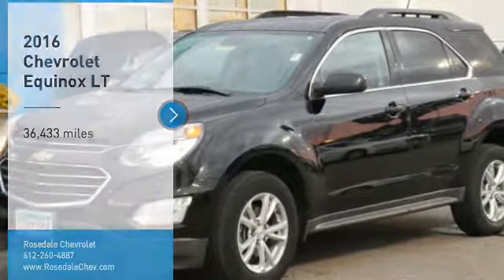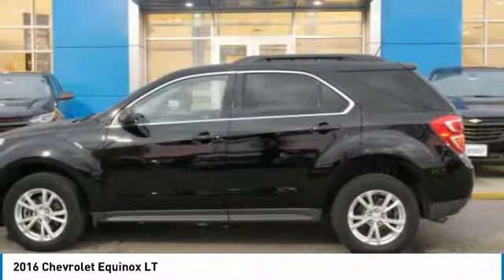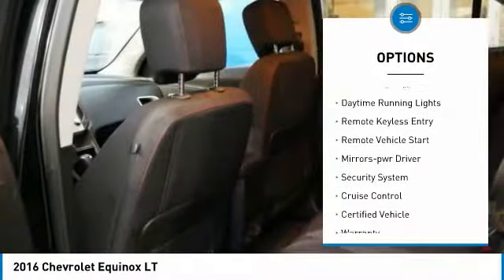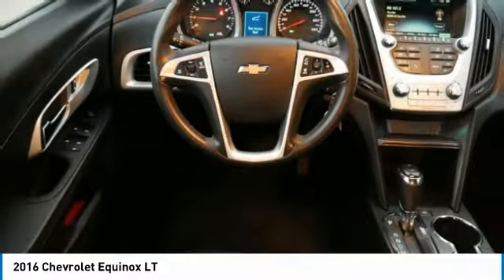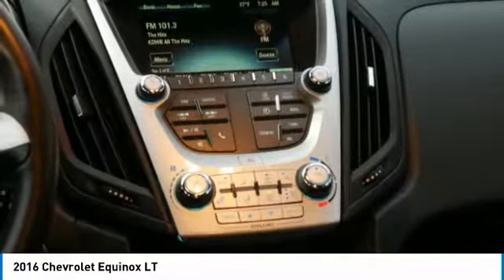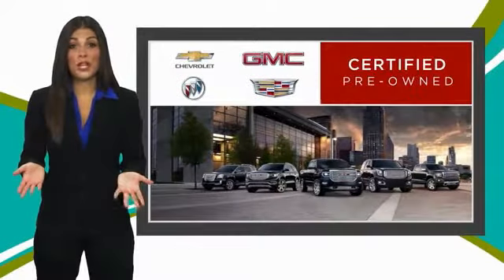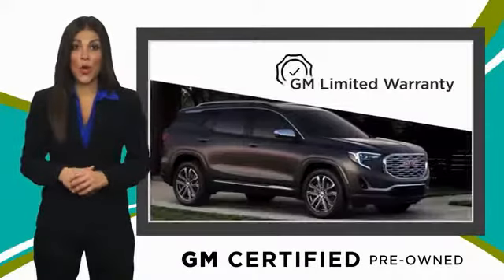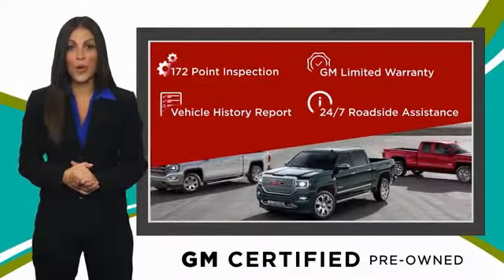2016 Chevrolet Equinox Roseville, Fridley, St. Paul, Minneapolis 5126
Rosedale Chevrolet
2845 Interstate 35 W

6 YEAR 100,000 MILE WARRANTY!!! $1 400 below Kelley Blue Book! FUEL EFFICIENT 29 MPG Hwy/20 MPG City! LOW MILES - 36 303! All Wheel Drive Aluminum Wheels UNIVERSAL HOME REMOTE WiFi Hotspot Onboard Communications System Back-Up Camera CONVENIENCE PACKAGE AND MORE! KEY FEATURES INCLUDE: All Wheel Drive Back-Up Camera Onboard Communications System Aluminum Wheels WiFi Hotspot. Keyless Entry Privacy Glass Child Safety Locks Heated Mirrors Electronic Stability Control. OPTION PACKAGES: CONVENIENCE PACKAGE includes (C68) automatic climate control (BTV) remote vehicle starter system (NP5) leather-wrapped steering wheel with audio and cruise controls (AE8) driver 8-way power front seat adjuster and (KA1) heated driver and passenger front seats LIFTGATE POWER PROGRAMMABLE REAR WITH FIXED GLASS SEAT ADJUSTER FRONT DRIVER 8-WAY POWER WITH POWER LUMBAR AUDIO SYSTEM CHEVROLET MYLINK RADIO 7 DIAGONAL COLOR TOUCH-SCREEN DISPLAY AM/FM/SIRIUSXM STEREO with MP3 playback capability outside temperature indicator and Radio Data System (RDS) includes Bluetooth streaming audio for select phones; voice-activated technology for radio and phone; Hands-Free smartphone integration with Pandora and Stitcher; Gracenote (Playlist+ Album Art) (STD) UNIVERSAL HOME REMOTE TRANSMISSION 6-SPEED AUTOMATIC WITH OVERDRIVE (STD) ENGINE 2.4L DOHC 4-CYLINDER SIDI (SPARK IGNITION DIRECT INJECTION) with VVT (Variable Valve Timing) (182 hp [135.7 kW] @ 6700 rpm 172 lb-ft [232.2 N-m] @ 4900 rpm) (STD). Chevrolet LT with BLACK exterior and JET BLACK interior features a 4 Cylinder Engine with 182 HP at 6700 RPM*. EXPERTS RAVE: Great Gas Mileage: 29 MPG Hwy. EXCELLENT VALUE: This Equinox is priced $1 400 below Kelley Blue Book. Pricing analysis performed on 10/3/2019. Horsepower calculations based on trim engine configuration. Fuel economy calculations based on original manufacturer data for trim engine configuration. Please confirm the accuracy of the included equipment by calling us pr